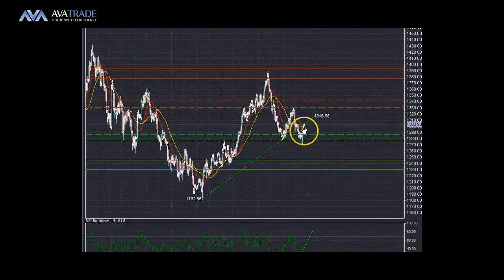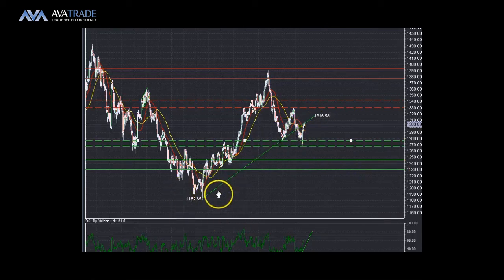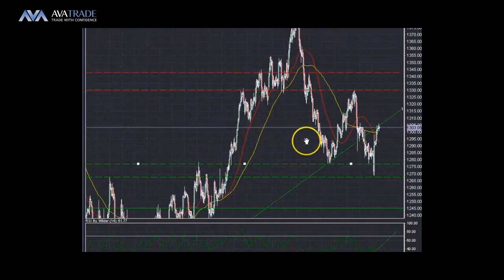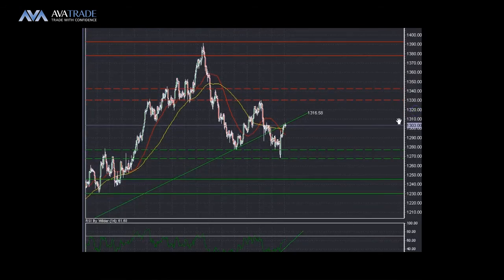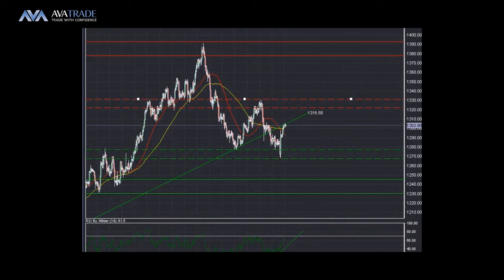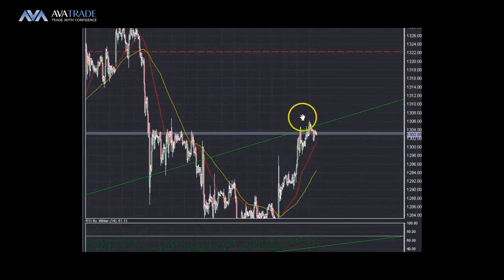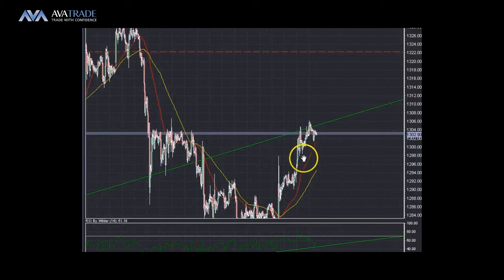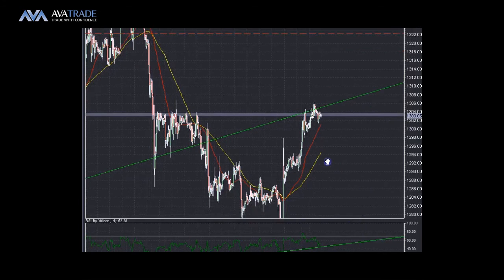AvaTrade - Gold Market Analysis - 28 April 2014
Gold price action is finding its resistance near the resistance line. Watch the AvaTrade market review now.